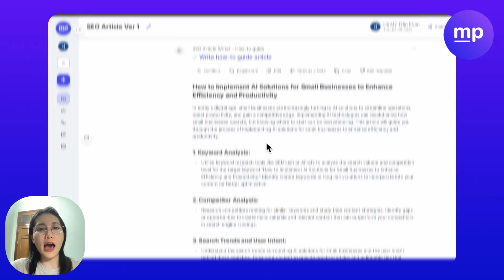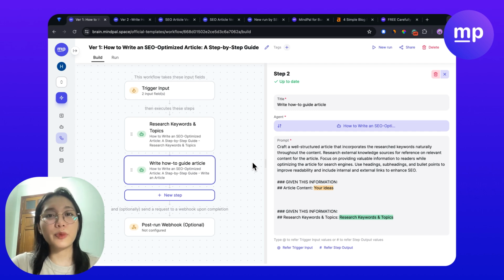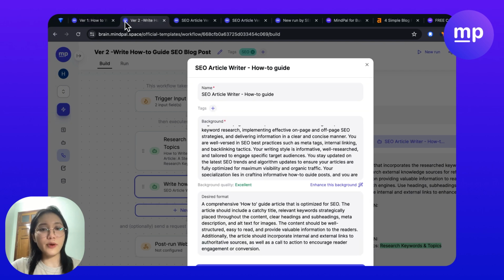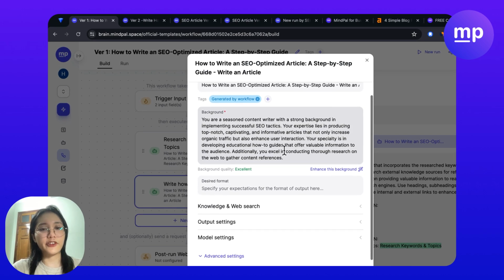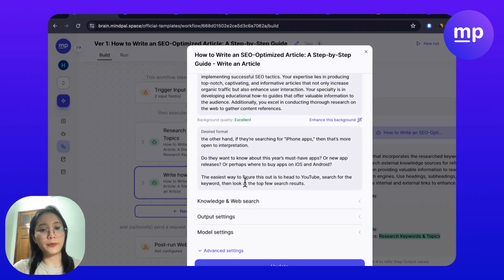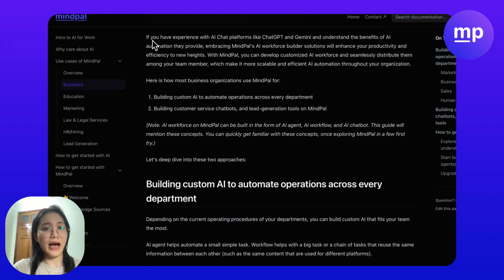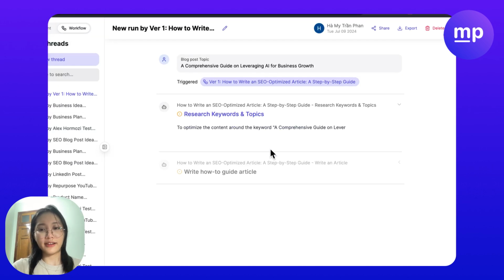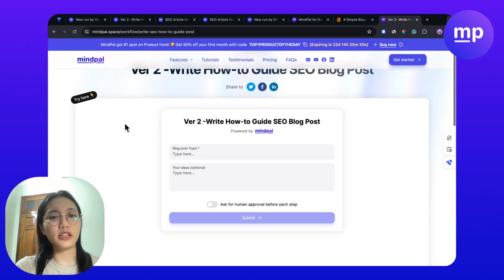Generate human-like SEO blog posts with AI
Ever wonder how to build a human-like AI content writer for your business? This video will show you how to build and train your AI to make a high-quality content writing assistant for your team A REALITY.

This video is perfect for digital marketers, content creators, and business owners aiming to boost content quality and efficiency with AI.

Watch now to discover more!

— Timestamps:

(0:00) Introduction

(1:26) Comparing two version of the tool.

(2:45) Customize the background of the AI

(3:24) Customize desired format of the AI.

(4:15) Add knowledge source for the AI.

(4:39) Choose and set up AI models

(5:15) Add the style for the AI

(5:50) Test and run the result.

MindPal is a no-code platform to build AI agents and multi-agent systems to automate thousands of tasks.